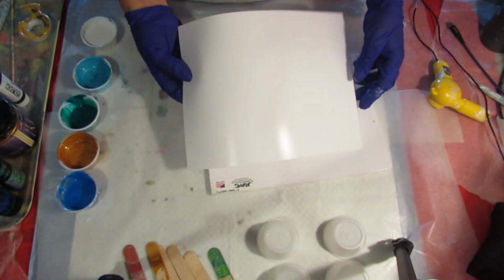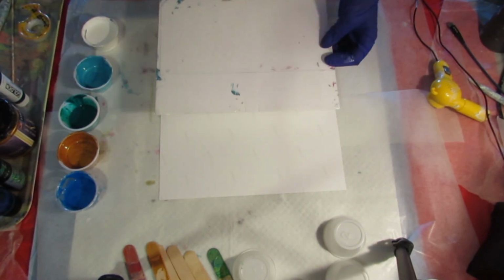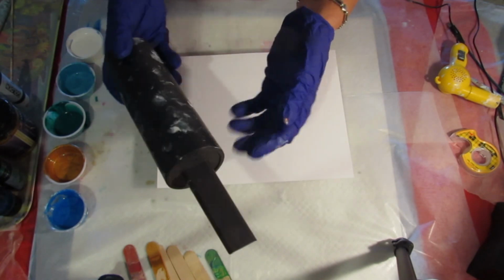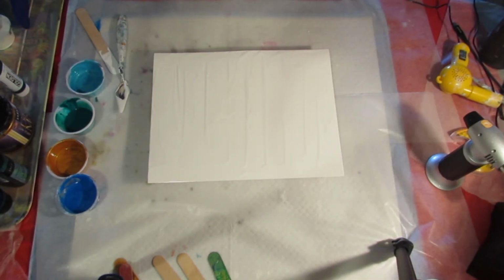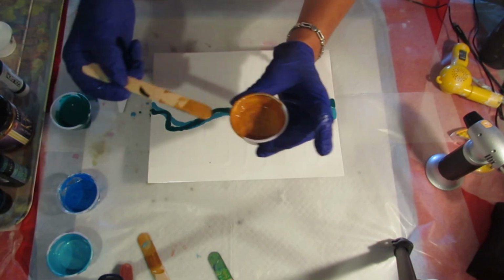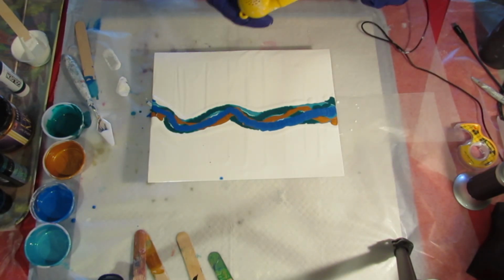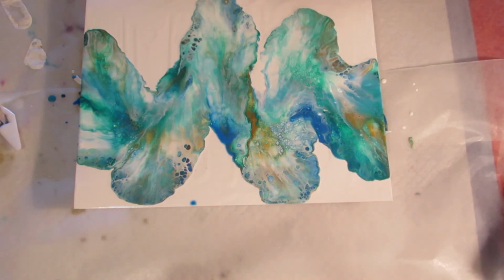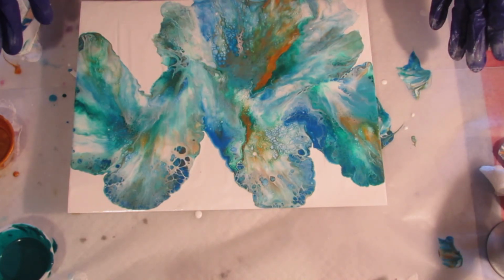Dutch pour on Photo Paper🎨 Tutorial on how to paint pour on Photo Paper. 🌴🌴 Aloha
Aloha! Wow, I'm so impressed with how this turned out. No waving or curling on the edge of the paper.  Benefits: Takes up less room you can stack with Parchment Paper in-between, you can put in frames easily, you can cut out if there is a part you don't like, cheaper than canvases, and great for experimenting. I'm in Hawaii for a while and I needed to be able to keep up my channel and still pour, and be able to pack things in my suitcase.
I had tried other papers that just curled up around the edges but this Photo Paper from Canon holds up well to the paint and it's thick.
Photo Paper - Semi-Gloss - 69Lb - 10.2 MiL .
Paints are mixed with Floetrol only, colors used are on the video. You need to have a stiff backing for the paper to overhang just a tiny bit.  I used foam board and I taped the edges so the paint wouldn't get into the foam part. Something a lot stiffer would be best. You can tape your stir sticks on the back and make handles for tilting.
 *** PLEASE SHOP ON AMAZON See below.
PAINTS AND PIGMENTS -
Liquitex BASICS Acrylic Paint Set
Amsterdam Acrylic PAINT, 120ml Tube, Oxide Black
Amsterdam Acrylic PAINT, 500ml Tube, Titanium White
FolkArt Color Shift Acrylic Paint Assorted Colors
Sargent Art 8-Ounce Liquid Metal Acrylic Paint, Aztec Gold
DecoArt Americana Multi-Surface Satin Acrylic Paint, 8-Ounce
DecoArt 2 Ounce, Sapphire Extreme Sheen Paint
FolkArt Dragonfly Glaze Multi-Surface Paint, Red-Violet-Blue
Chroma Molten Metals Acrylic Paint Set, 8.4 oz Bottles
Art Alchemy Opal Magic Acrylic, Mermaid-3 Paints
FolkArt glitter paint, 8 oz, Hologram
Pearl Ex Powder Pigments Metallic Colors, Set of 6
FolkArt Color Shift Acrylic Paint

GLITTER AND FIREGLASS
Darice 6-Color Chunky Glitter Caddy: Primary Glitter
Hiland Fire Pit Fire Glass in Ice Clear

 TAPE - TORCH - BLOWER -PHOTO PAPER - CANVAS -MISC.
Cork Squares 100 Pack Self-Adhesive for Tile Coasters, 4 X 4
Aluminium Alloy Revolving Stand 12" Cakes Turntable
Blow Torch Lighter Kitchen Butane Culinary Torch
Canon Semi-Gloss Inkjet Photo Paper
Mini Blower / Vacuum - Cordless
Disposable Nitrile Gloves - Large, 200 Count
Giant Push Pins,
Painters Tape 4 Pack, Paint Roller, Masking Tape
Tongue Depressor -Stir Sticks 6 Inches 500 Count
Posca Paint Marker Pens Set of 15
Gold Leaf

MEDIUMS -
Golden Acryl Med 32 Oz Gac-800
Minwax Polycrylic Water-Based, quart
Minwax Pre-Stain Wood Conditioner, 1 Quart

BOTTLES AND CUPS
Multi-Purpose Precision Applicator Four 1 Oz Easy Squeeze Bottles, 8 Tip Sizes
Deco Art Empty Squeeze Writer Bottles 3/Pkg-2 Ounces
Liquitex BASICS Matte Varnish
Spot On Treadmill - 100% Silicone
300 Count - 5 Oz Cups

Go here to sign up USE CODE sheleeart15PP Great Class and you learn so much with the private Facebook Group. For USA artists, this brings the price down to only $60 USD, down from $99 AUD.  Take the class anytime at your Leisure. *I make a small amount at a discounted price to you.